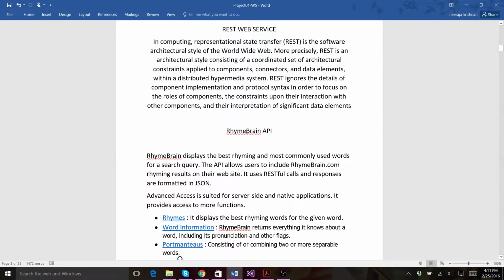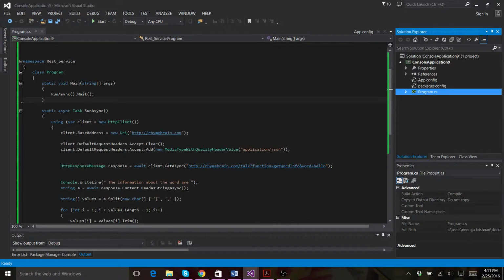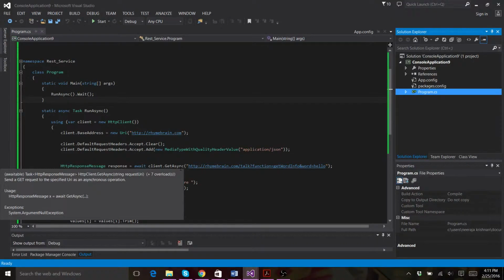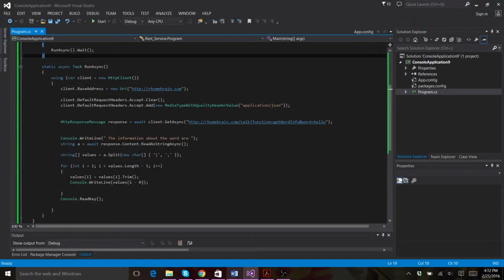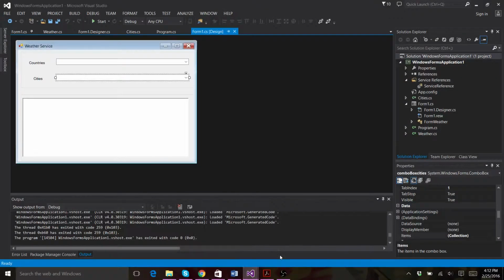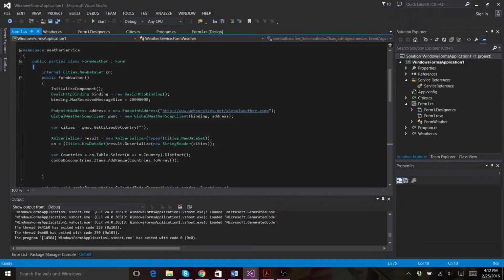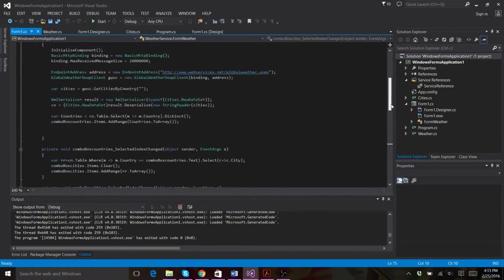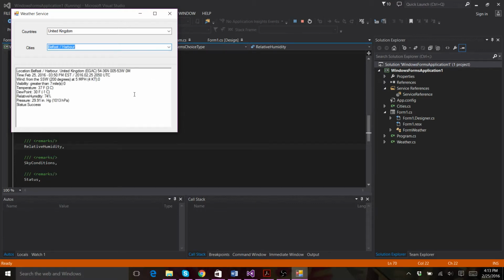Implementation of SOAP and REST WebServices.